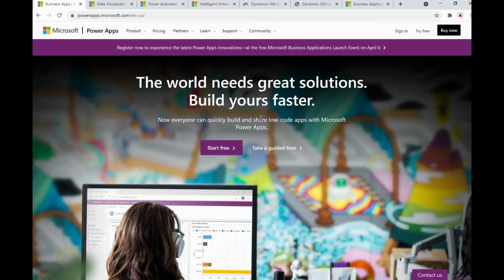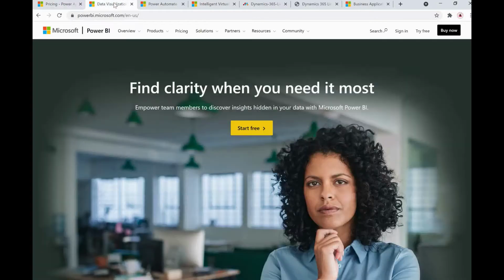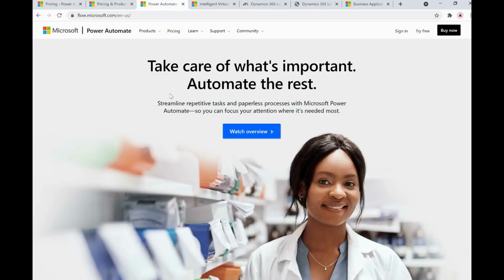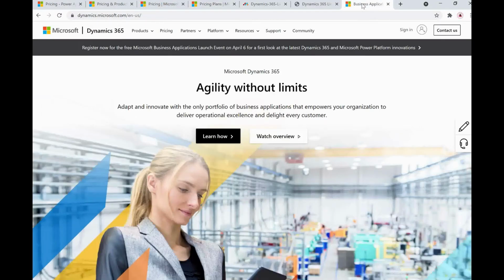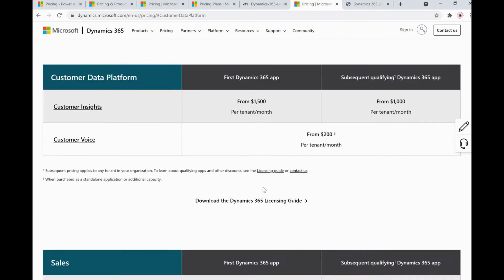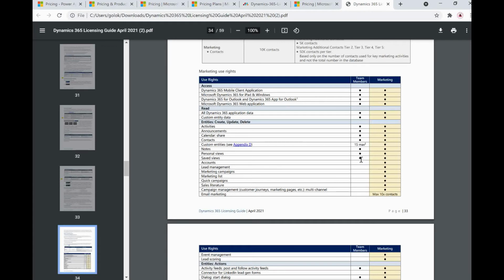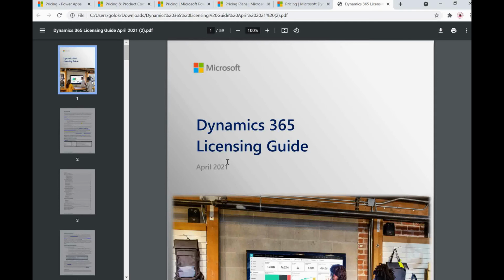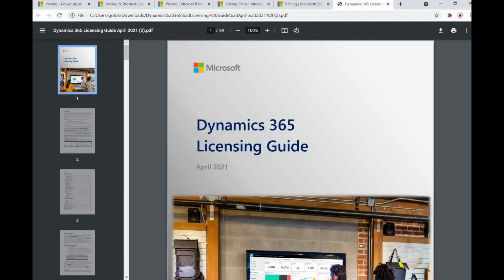6. Microsoft D365 Licensing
Dynamics 365 Licensing